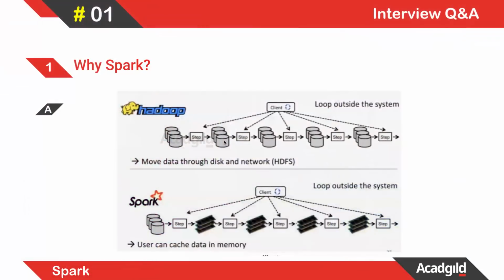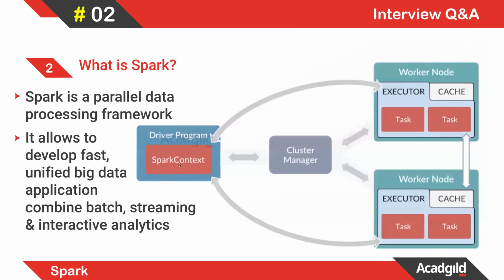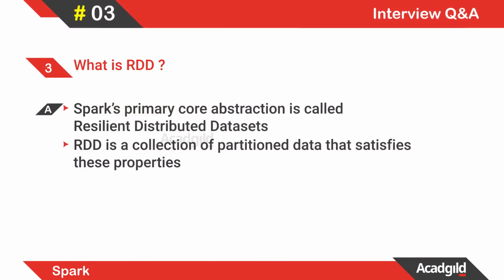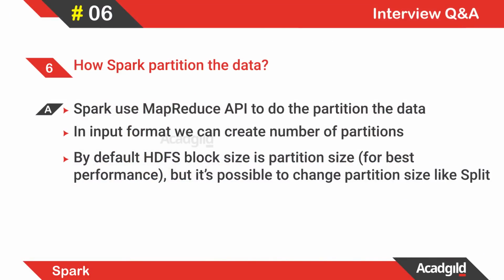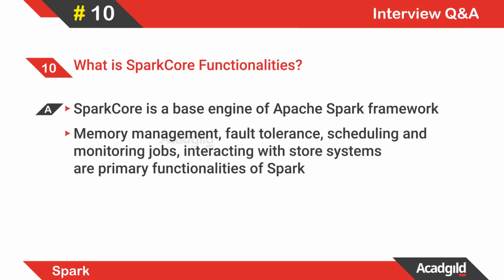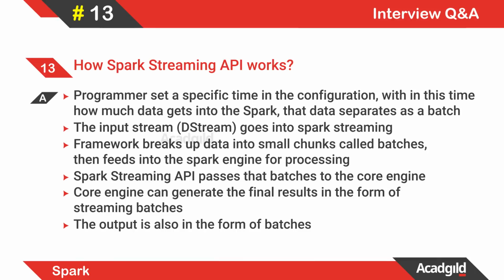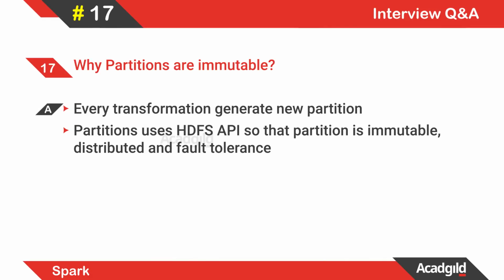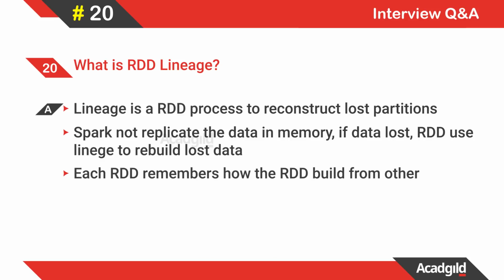Top 20 Apache Spark Interview Questions and Answers | Hadoop Interview Questions and Answers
Apache Spark Interview Questions and Answers 2018 | Hadoop Interview Questions and Answers
Spark is third generation distributed data processing platform. It’s unified big data solution for all big data processing problems such as batch, interacting, streaming processing.So it can ease many big data problems.

Hello and welcome to Hadoop interview questions and answers tutorial powered by Acadgild. Here in this video, Sudhanshu Kumar, Data Scientist and one of the experienced mentor in the industry takes you through the top 20 interview questions in Apache Spark with answers which will help the aspiring data scientists or the data engineers to pass their interviews.

Top 20 Apache Interview Questions:
1. Why Spark?
2. What is Spark?
3. What is RDD?
4. What is SparkContext?
5. What are Partitions?
6. How does spark partition the data?
7. How does Spark store the data?
8. Is it mandatory to start Hadoop to run Spark application?
9. What are the components of the Spark Ecosystems?
10. What is Spark Core functionalities?
11. How Spark SQL is different from HQL and SQL?
12. When do we use Spark Streaming?
13. How does Spark Stream API works?
14. What is Spark MLlib?
15. What is GraphX?
16. What is File System API?
17. Why Partitions are immutable?
18. What is Transformation in Spark?
19. What is Action in Spark?
20. What is RDD Lineage?